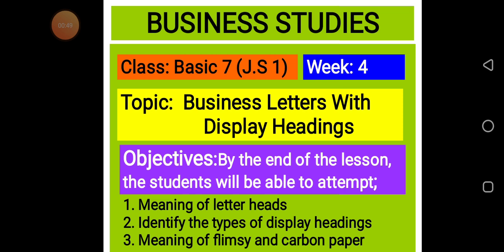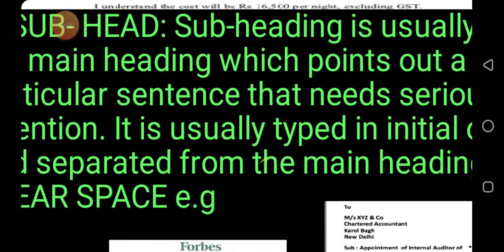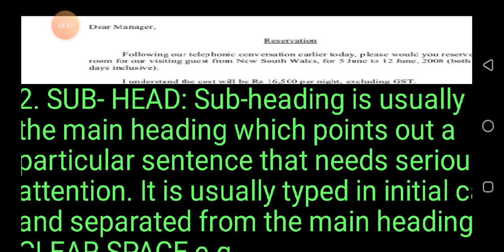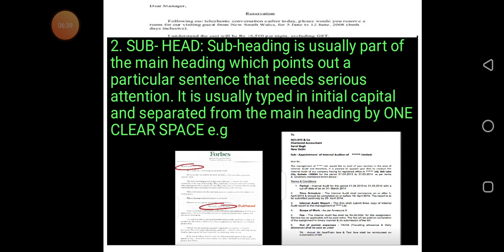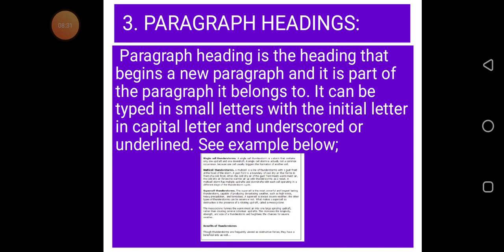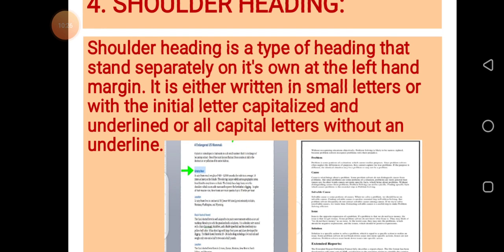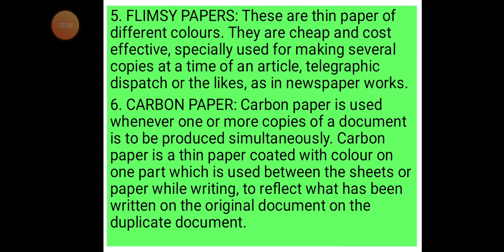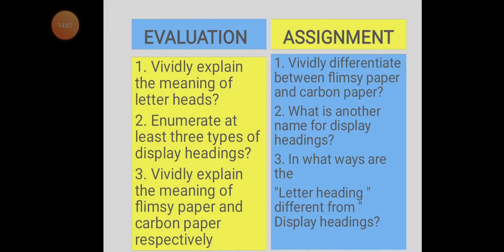Business letters with Display Heads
Basic 9, (J.S 3) week 4